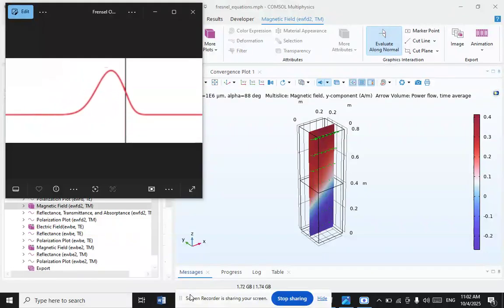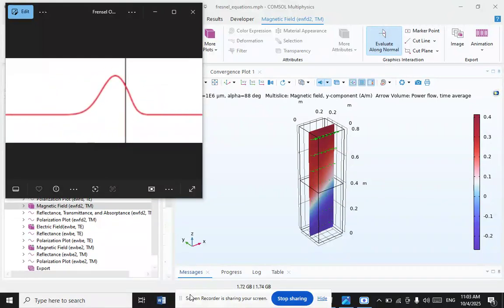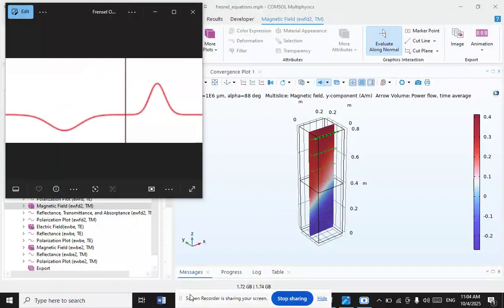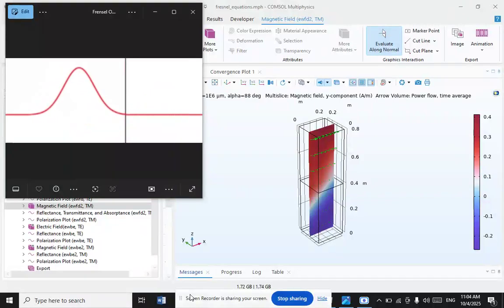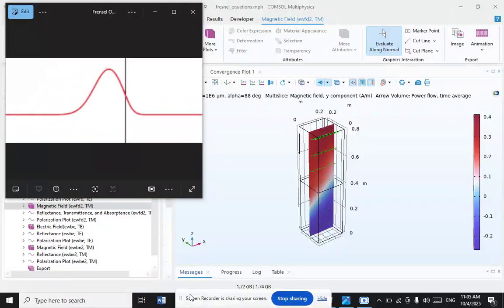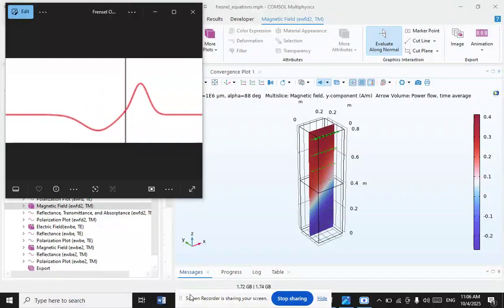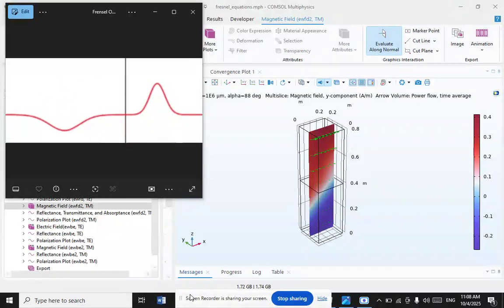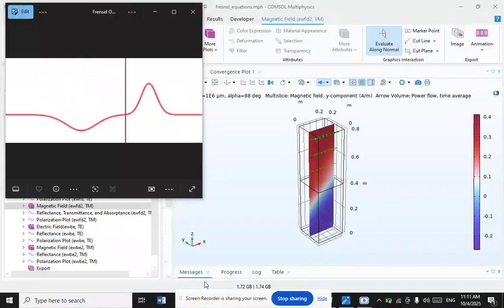Fresnel Equation Wave Optic Analysis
A plane electromagnetic wave propagating through free space is incident at an angle upon an infinite dielectric medium.

This model computes the reflection and transmission coefficients and compares the results to the Fresnel equations.

The Fresnel Equations are a set of equations in wave optics that describe how an electromagnetic wave, like light, behaves when it encounters an interface between two different media.

 They determine the amplitude of the reflected and transmitted waves based on the angle of incidence, the refractive indices of the two media, and the wave's polarization (TE or TM).

These equations are derived from the continuity of electric and magnetic fields at the boundary and are crucial for calculating energy distribution between reflected and refracted parts of a wave.

Key Concepts
• Interface: The boundary between two media with different optical properties, such as air and glass.
• Refractive Indices (n1, n2): Properties of the media that describe how fast light travels through them.
• Angle of Incidence (θi): The angle at which the incident wave strikes the interface.
• Angle of Refraction (θt): The angle at which the transmitted wave travels after passing through the interface, related by Snell's Law (n₁sinθᵢ = n₂sinθₜ).
• Polarization: The direction of the wave's electric field vibration.
• Transverse Electric (TE): Electric field is perpendicular to the plane of incidence (also called s-polarization).
• Transverse Magnetic (TM): Magnetic field is perpendicular to the plane of incidence (also called p-polarization).
What the Equations Do
• Quantify Reflection and Transmission:
They provide reflection and transmission coefficients, which are the ratios of reflected and transmitted wave amplitudes to the incident wave amplitude.
• Explain Polarization Effects:
They are different for TE and TM polarizations, explaining how different components of light are reflected or transmitted.
• Predict Energy Distribution:
By squaring the amplitude coefficients, you get reflectance and transmittance,
showing how much light energy is reflected and transmitted, respectively.
• Introduce Brewster's Angle:
At a specific angle of incidence (Brewster's Angle), there is no reflection for TM-polarized light, a phenomenon used in various optical applications.
• Total Internal Reflection:
When light travels from a denser to a less dense medium, the Fresnel equations can predict conditions for total internal reflection at angles of incidence greater than a critical angle.